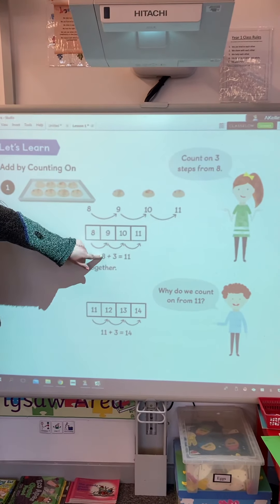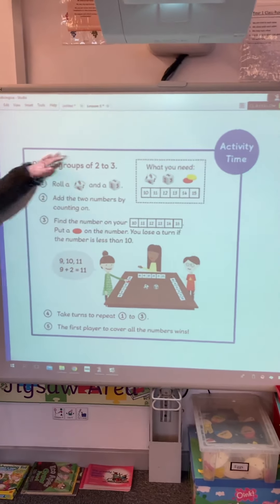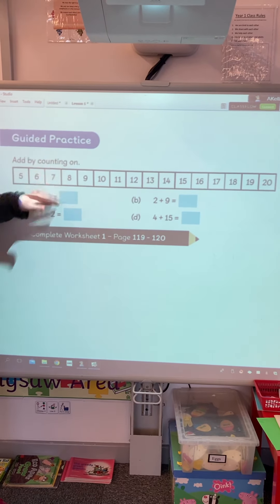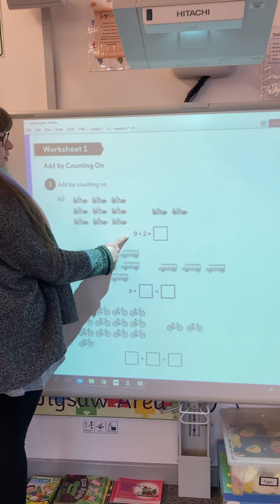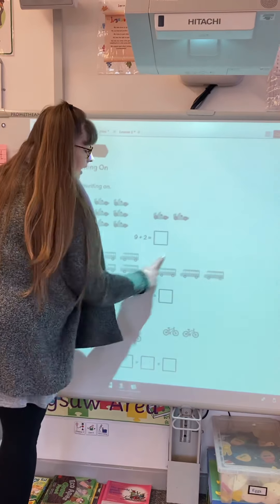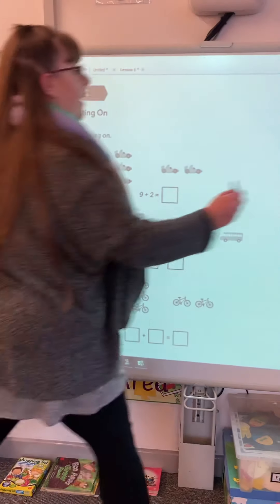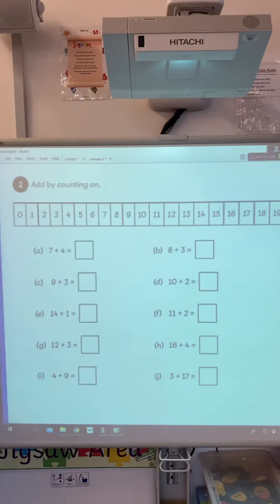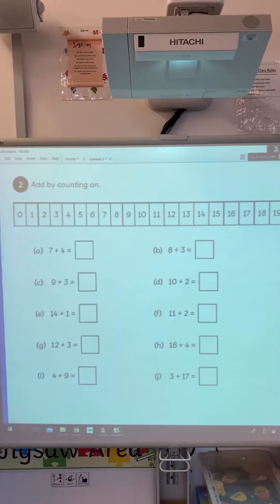Y1 Maths - Monday 25th January